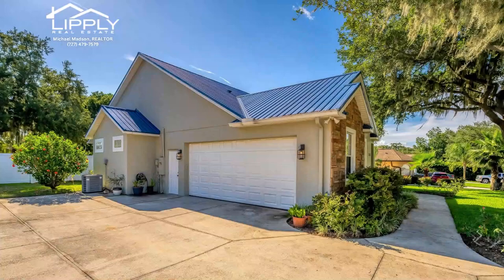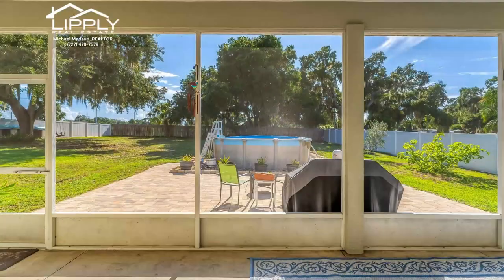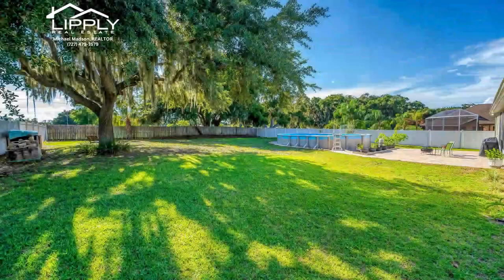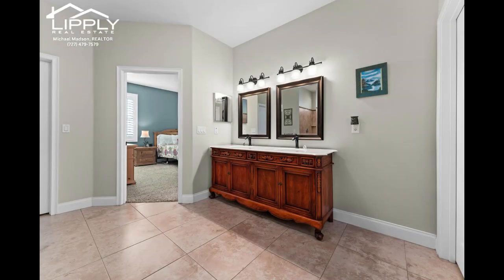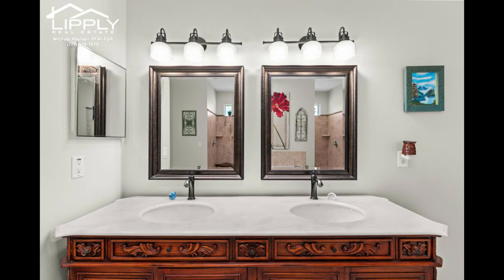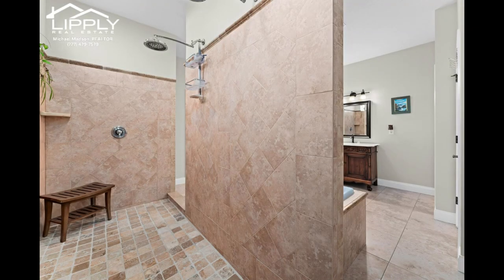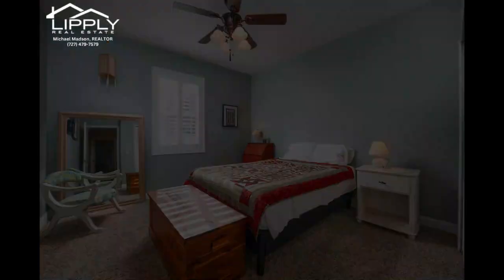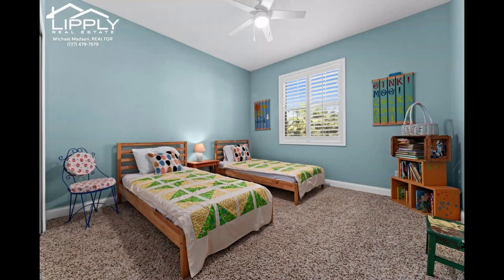PEACEFUL HOME WITH PRIVATE BOAT RAMP | 313 WATER SHORE DR, LEESBURG, FL 34748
The stone front, large trees and spacious front porch will greet you as you arrive at this peaceful home. Are you a boater? The community has a private boat ramp which allows you access to Lake Griffin. The large master bedroom has a door leading to the to the patio overlooking an expansive backyard with an above ground pool. The yard is fenced in for your furry pets and has a park like setting. This split floorplan is ideal for your family. The master walk in closet has plenty of room and your en suite bathroom has double vanities, a garden tub and large walk in shower. The extra two bedrooms are spacious with large closets. The kitchen has granite counter tops and a breakfast nook. Plantation Shutters throughout the home along with new windows on the west side of the house add to this homes. Crown molding completes the home along with the surround sound system that conveys. These owners took great care of this home with a new metal roof installed in 2020 as well as a whole home water softener. Located only an hour from Orlando.